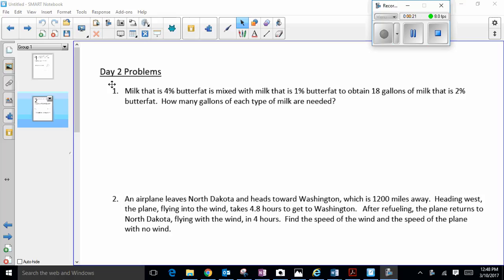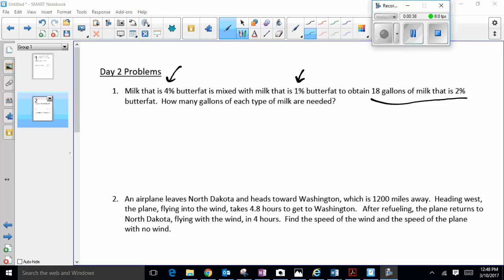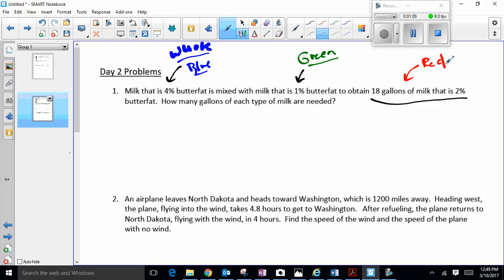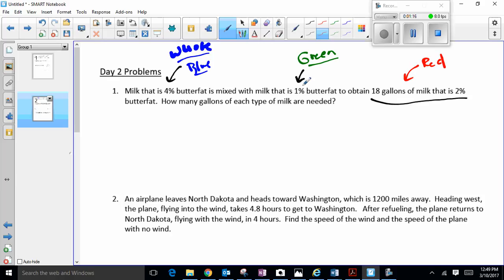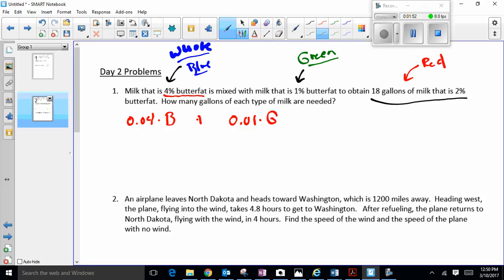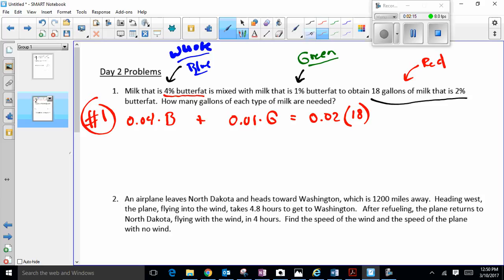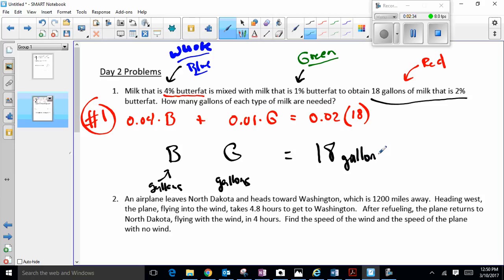Word prob video day 2 #1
Mr. Corzine's Algebra class - help with linear system word problems